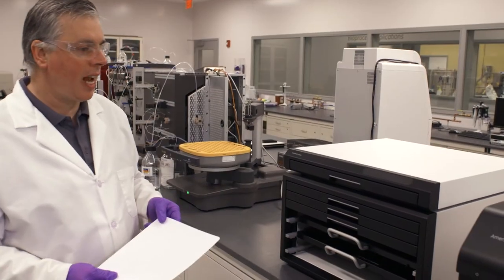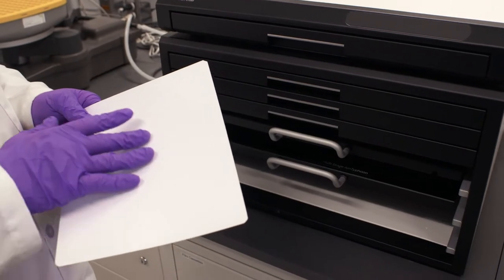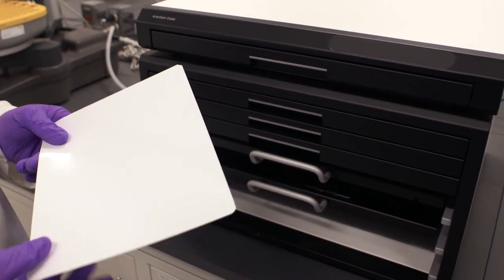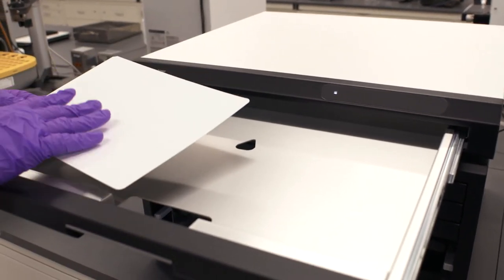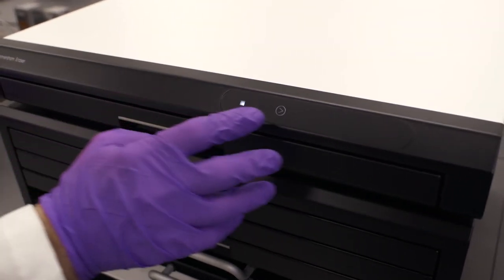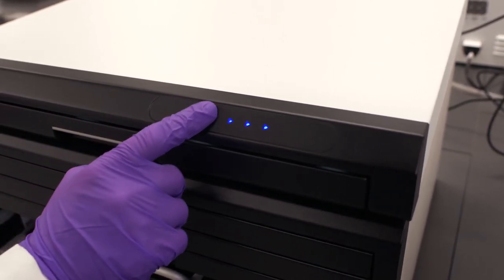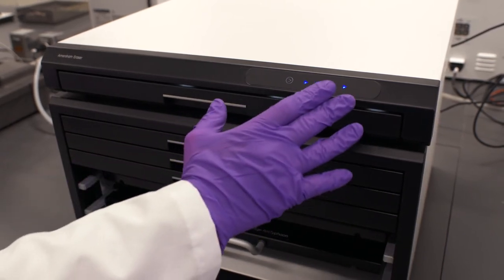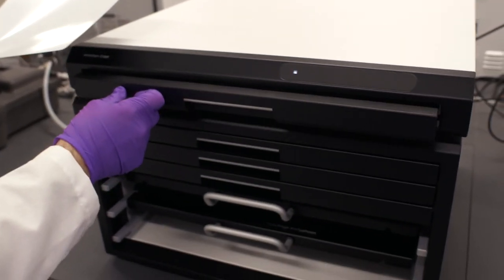Amersham™ Typhoon™ instrument tutorial #3: Image eraser